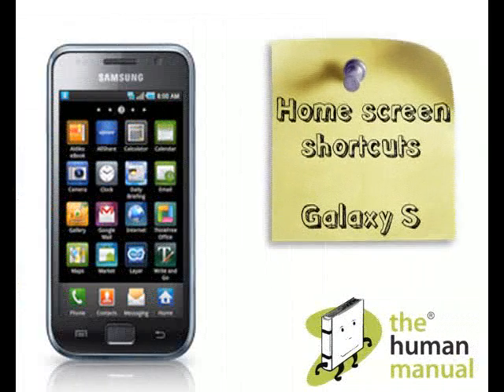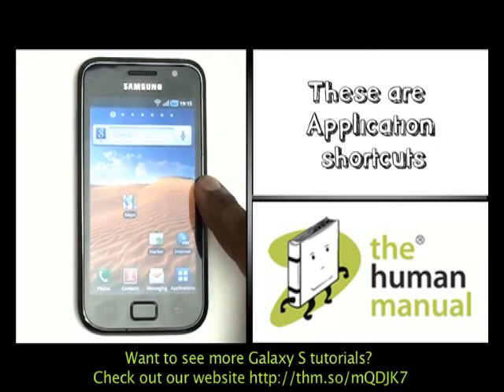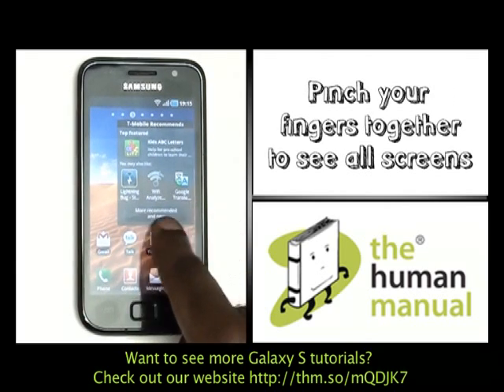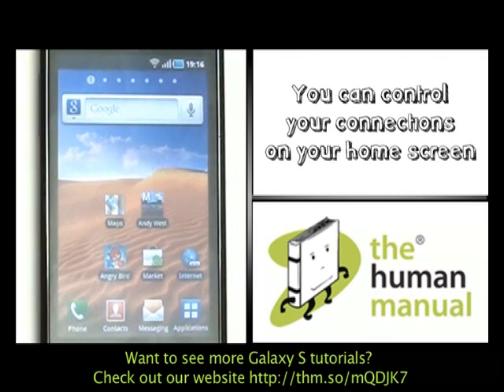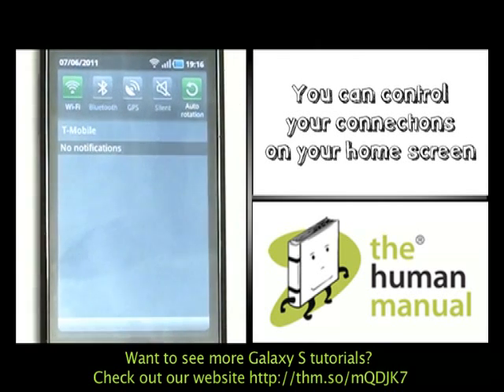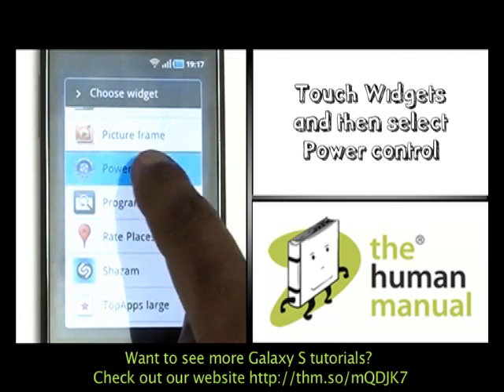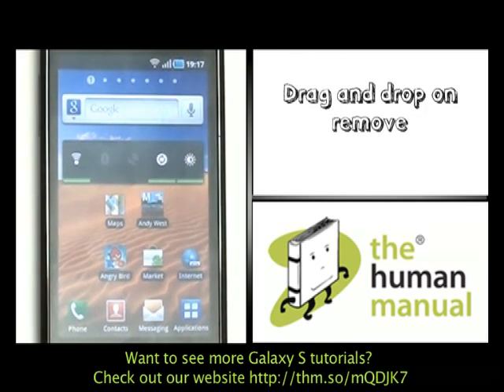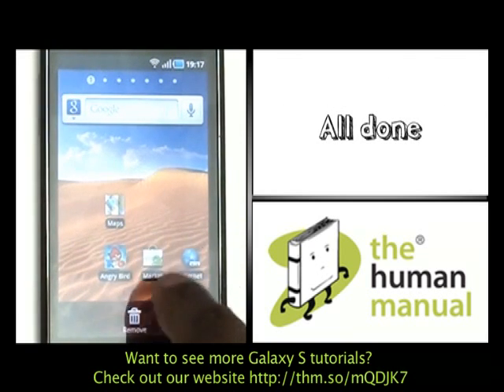Home screen shortcuts | Samsung Galaxy S | The Human Manual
A quick how to guide from The Human Manual showing you how to add and use application shortcuts on your Samsung Galaxy S. For more Samsung tutorials visit our